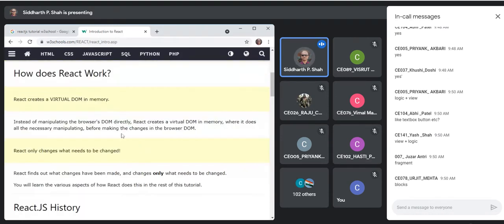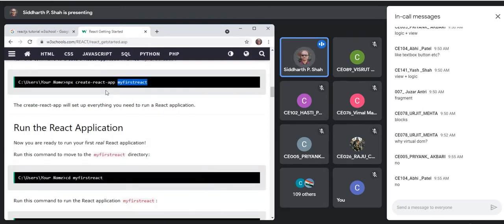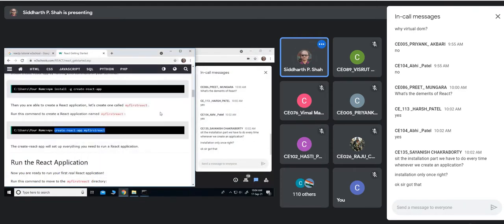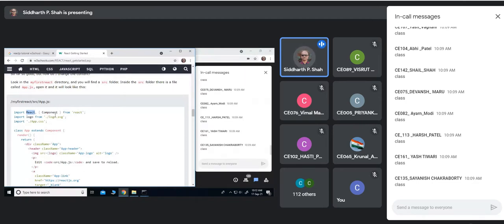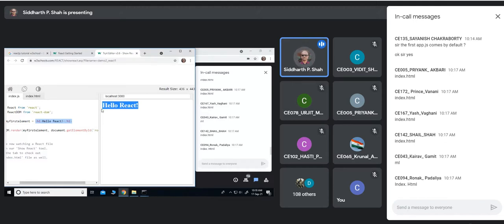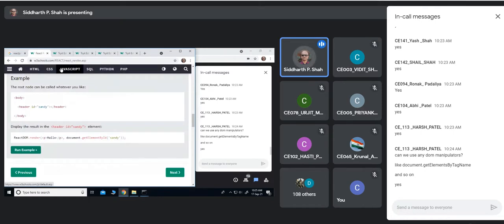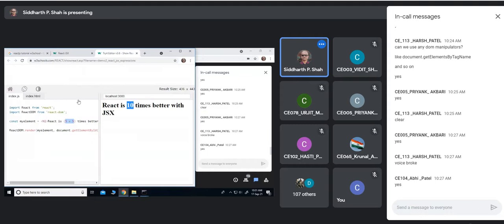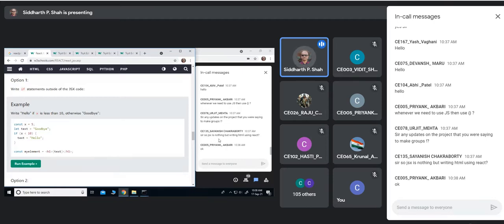AT(SPS) Lecture, 17 September